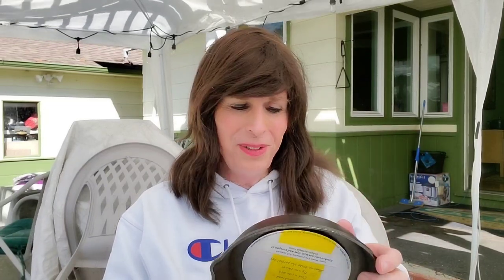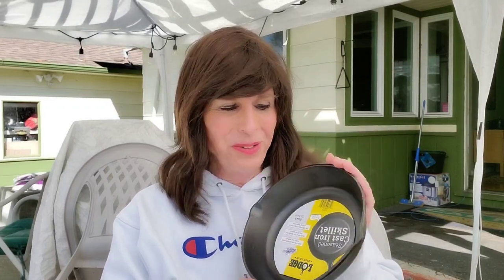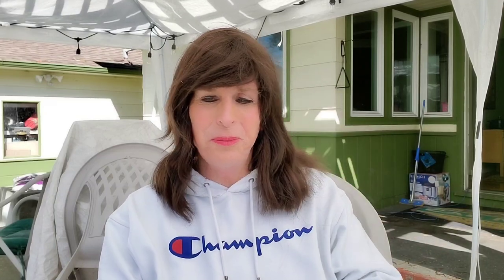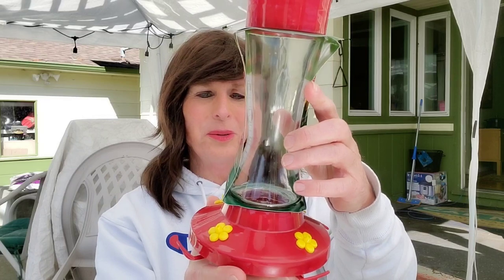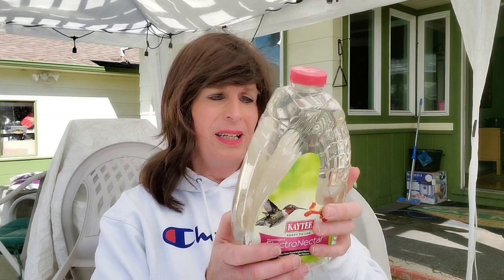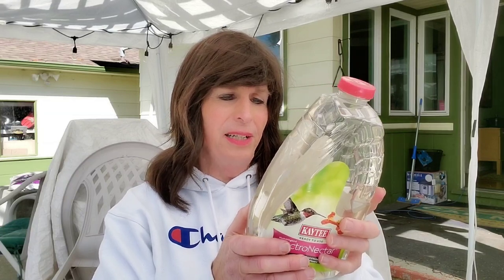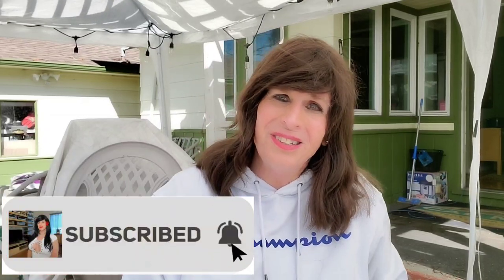Guess What I Bought!...Rancho Wednesday Vlog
I went shopping today and picked up a few goodies! I am excited to have a hummingbird feeder and a new smaller skillet!